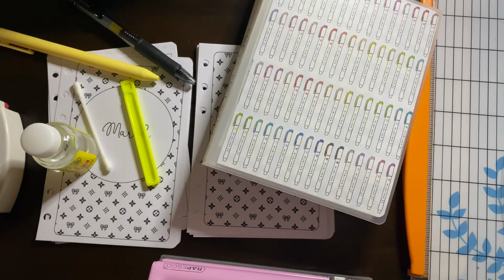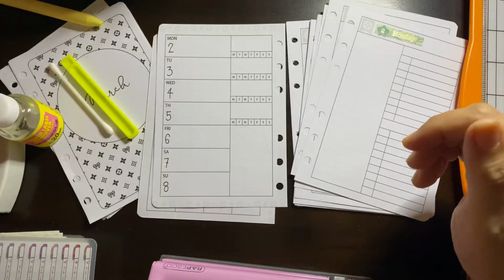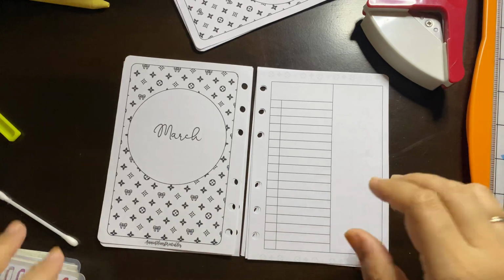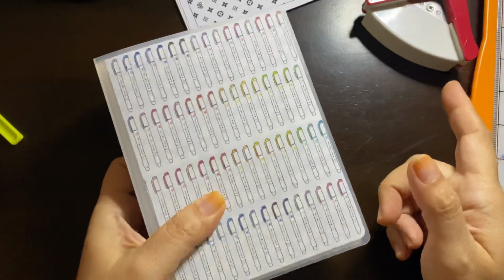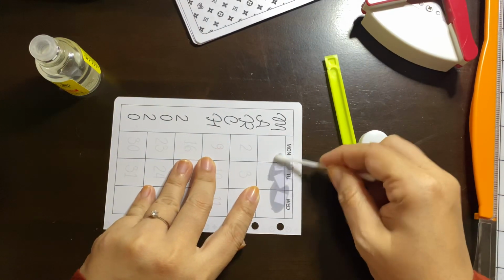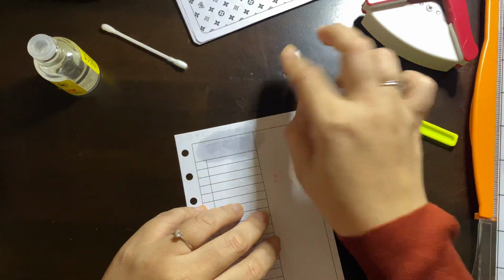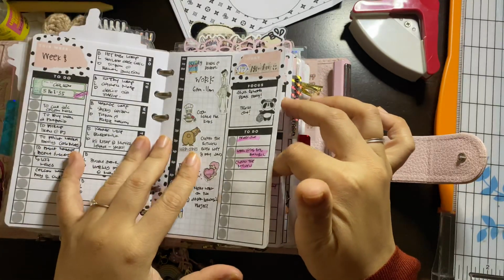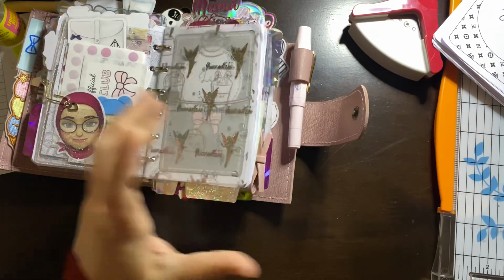The Setup | MARCH DAILY INSERT 💕💕💕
I’ve made a full video tutorial from A to Z how I prepare my March Daily Inserts. And somehow to cut thing short, it was deleted. The 25 minutes video was accidentally deleted 😩😩😩. So, here is the after result and hope you guys love it. I will make another video for April daily😍.